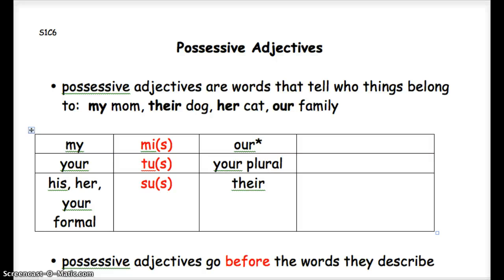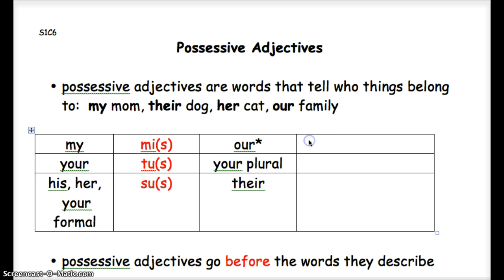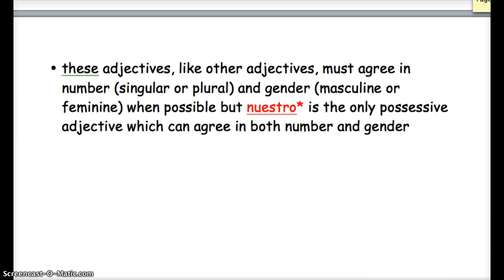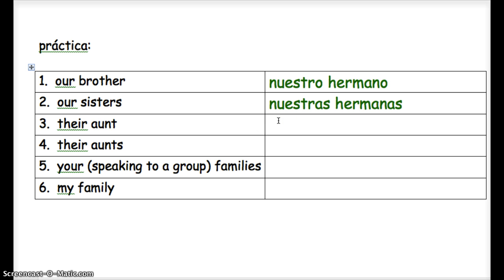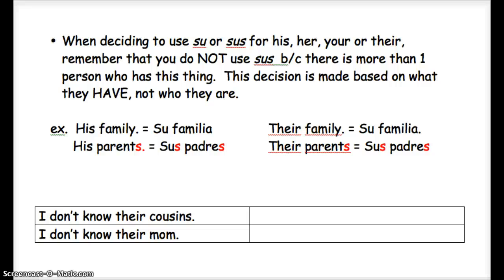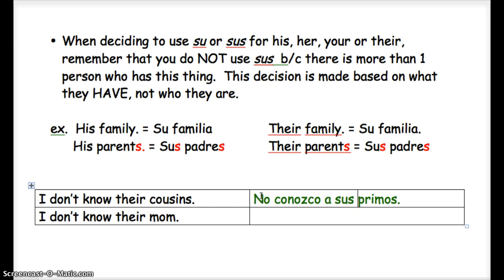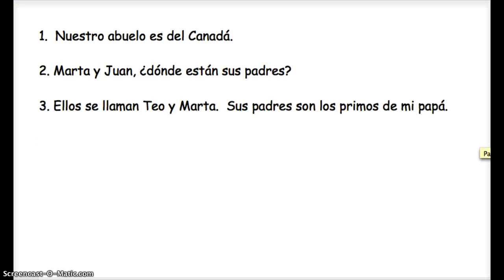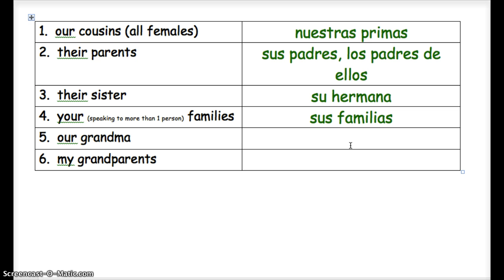S1C6 Possessive Adjectives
Explanation of green grammar sheet about saying to whom things belong.